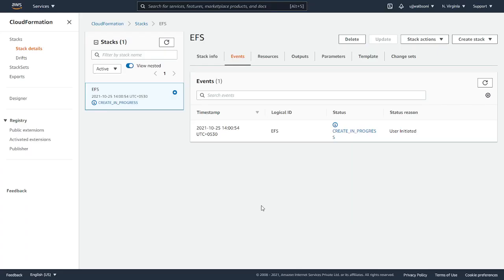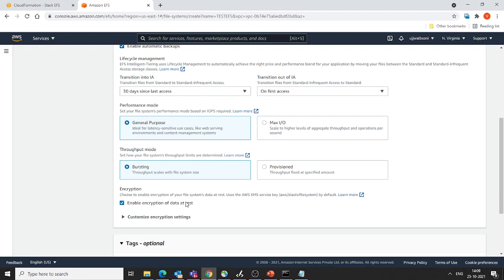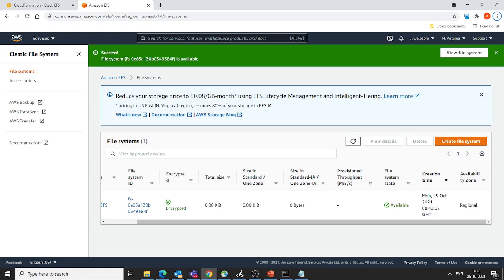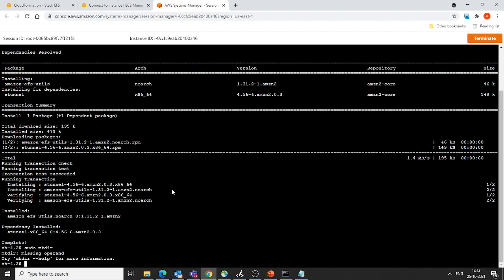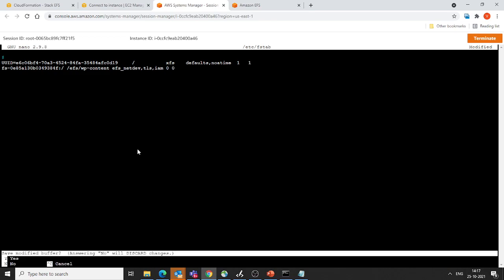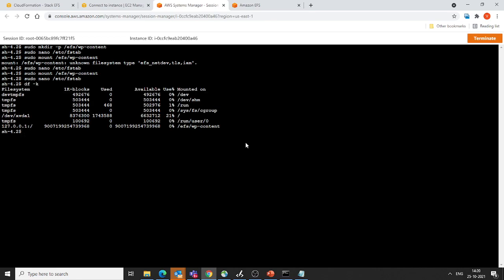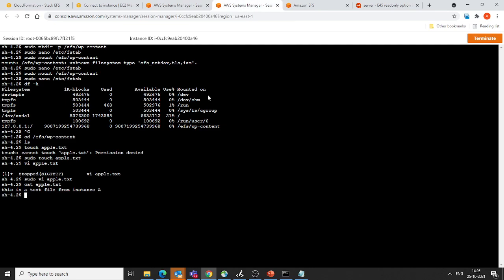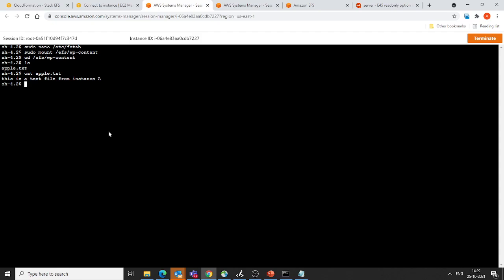Implement a simple EFS architecture within an AWS VPC - Hands-on Session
Amazon EFS provides a simple, serverless, set-and-forget elastic file system. With Amazon EFS, you can create a file system, mount the file system on an Amazon EC2 instance, and then read and write data to and from your file system. You can mount an Amazon EFS file system in your virtual private cloud (VPC), through the Network File System versions 4.0 and 4.1 (NFSv4) protocol. We recommend using a current generation Linux NFSv4.1 client, such as those found in the latest Amazon Linux, Amazon Linux 2, Red Hat, Ubuntu, and macOS Big Sur AMIs, in conjunction with the Amazon EFS mount helper.